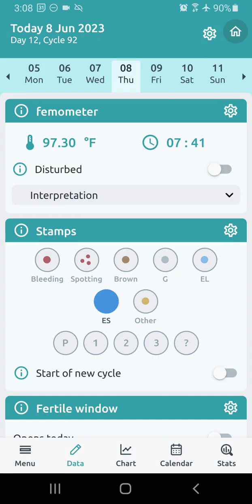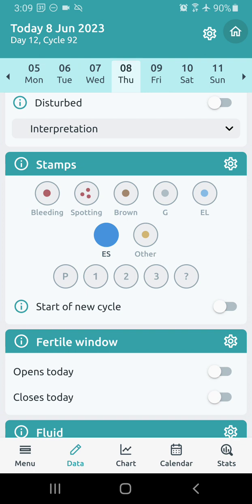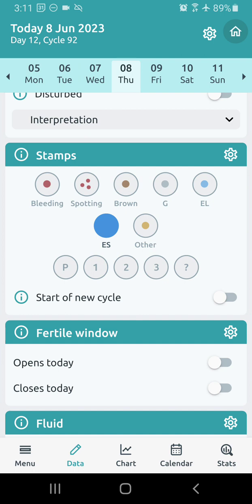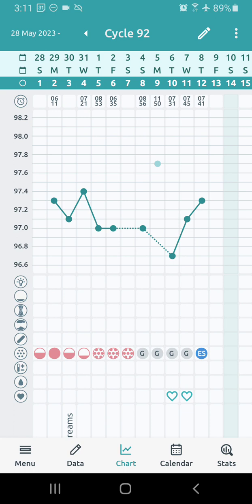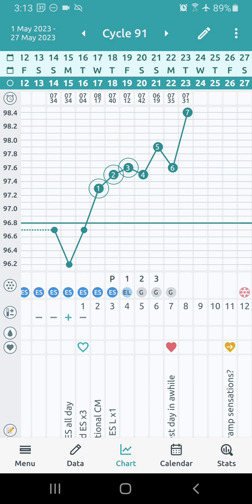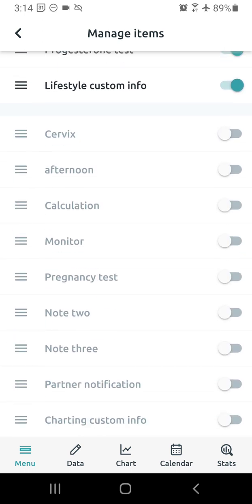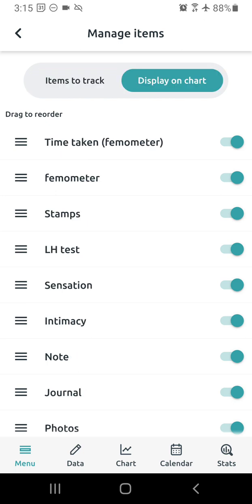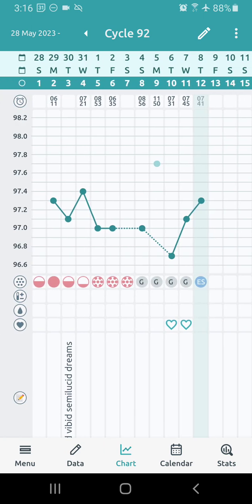FEMM Stamps! New Read Your Body App Feature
You can be human AND still practice fertility awareness with up-to 99.6% efficacy for pregnancy avoidance.

💦🤏🩸📈🧠Ready to learn how to chart your cycle, for up-to 99.6% effective natural birth control, completely FREE of side effects?

⭐All of my clients can receive 3 FREE MONTHS of the best FAM charting app available, Read Your Body!

⭐ Book your free connection call with me here to learn about my online course

Hi, I'm Megan. I'm a Certified Fertility Awareness Educator. I teach women & menstruators how to chart their cycles for health and up-to 99.6% effective natural birth control with NO side effects.

I help people take charge of their health, connect with their cycles and bodies, and master fertility awareness.

YES, you CAN learn how to prevent pregnancy naturally + effectively and be your own health advocate to get the care you deserve! You just need the right type of support from a qualified, certified educator who's the right match for you.

In addition to being a certified fertility awareness educator, I also hold a degree in Human Development & Family Studies from the University of Connecticut, focusing on communication, intimate relationships, and child development. In my downtime, I love sneaking fertility awareness into normal conversations, strength training, making ASMR videos, cooking, baking, and walking in the woods.

🔴 LIKE this video if you enjoyed it or learned something new

🔴 SHARE it with a person or community who could benefit from this info

🔴 COMMENT - I read all of my comments and try to respond as often as possible. I make these videos to connect with YOU, and I'd love to hear your thoughts!